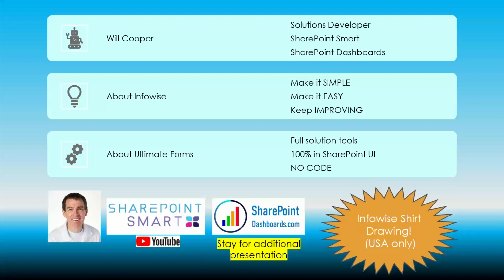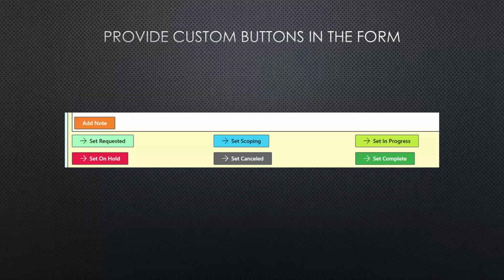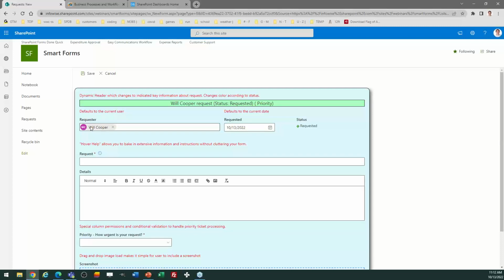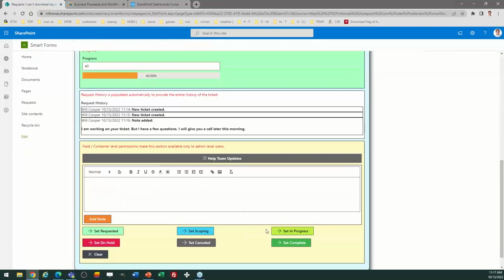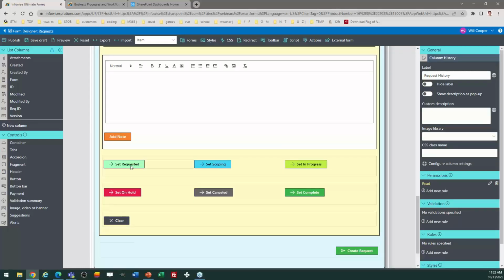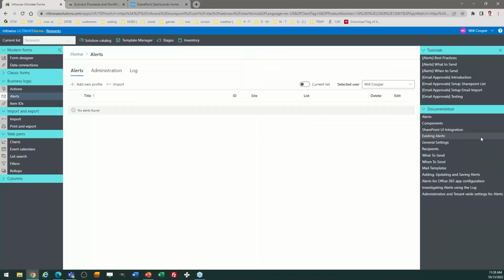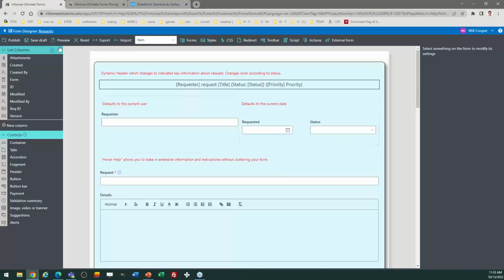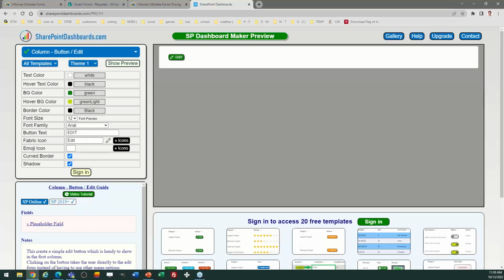Webinar: SMART Forms in SharePoint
Learn how to build truly smart forms in SharePoint using Infowise Ultimate Forms tools. In this presentation we look at key components of SMART forms that are dynamic and respond to user inputs and other conditions.